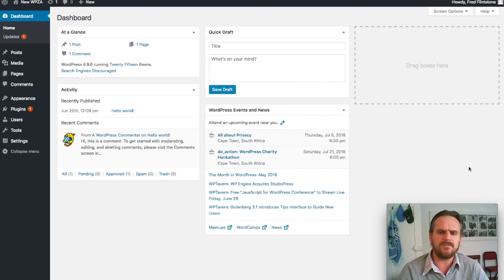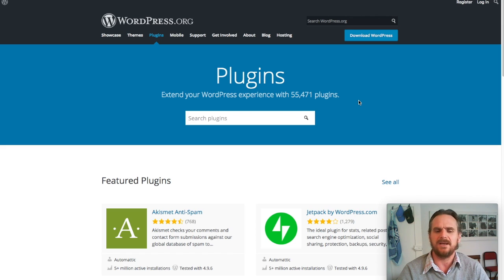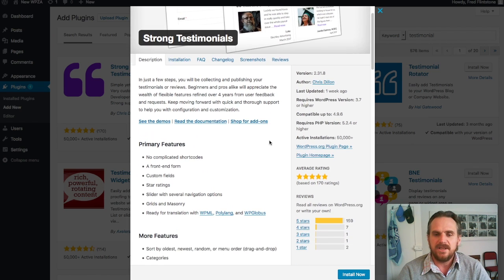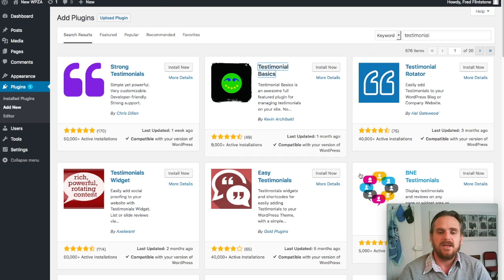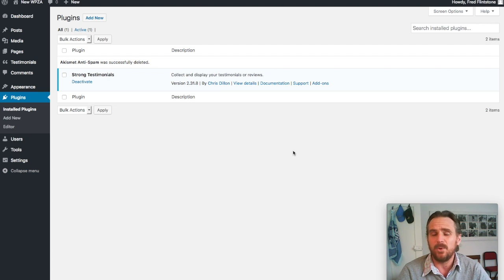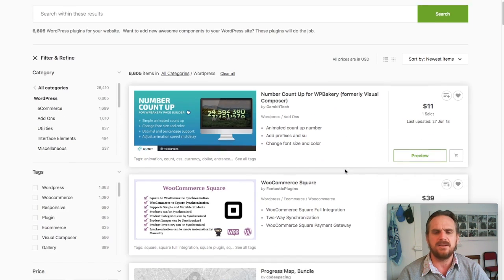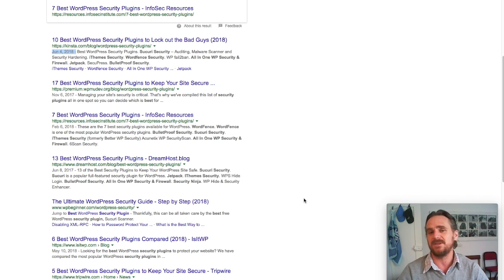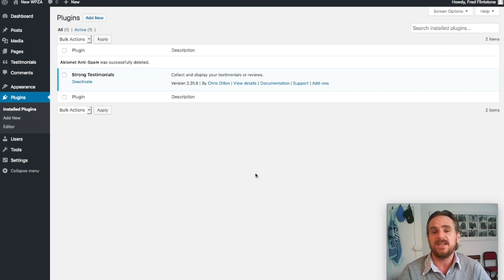Selecting Plugins - WordPress How To...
WordPress Best How to Series. This video shows you how to best select plugins for WordPress. Remember less is more with plugins. This includes from the back end, from GitHub, google search etc.